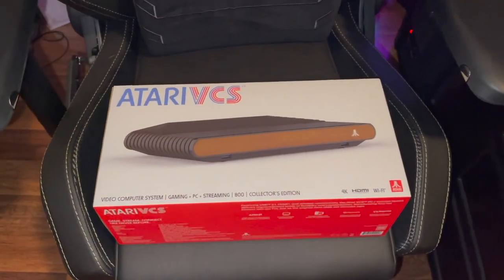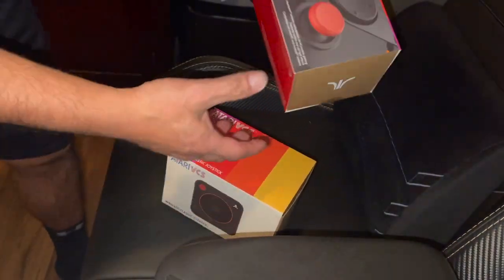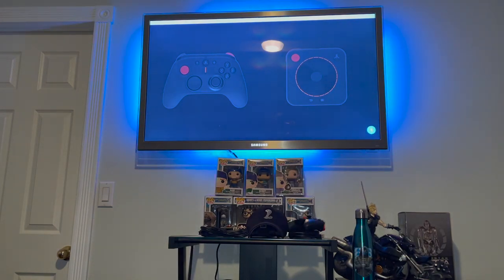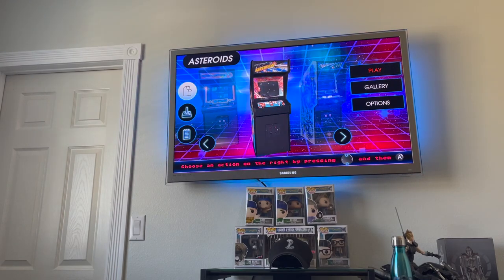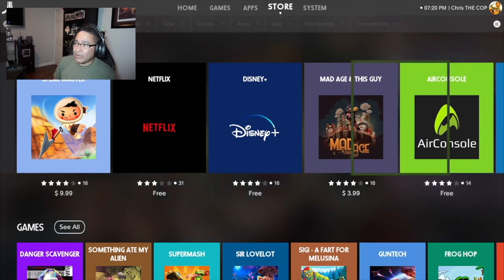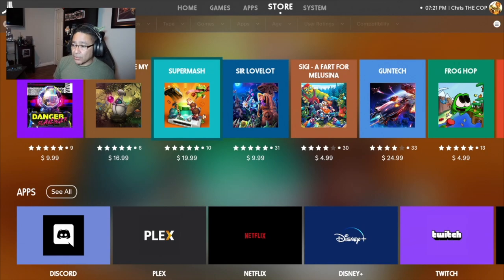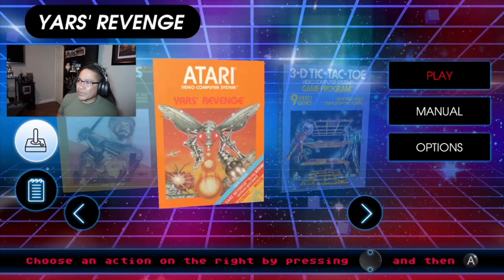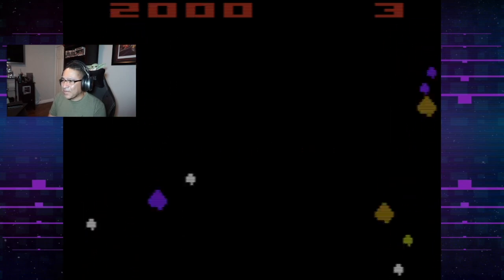AtariVCS First Impressions and Gameplay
Chris THE COP gives you his first impressions of the Atari VCS

Timestamps
0:00 Intro
0:24 A little story
1:48 Unboxing
6:16 Checking out the controllers
9:27 Hooking it up
11:16 Looking at the games
12:10 Another story
12:46 Playing: Asteriods
17:28 Some more gameplay
20:21 Hooking to PC
20:55 The AtariVCS
24:31 Checking out the games
30:48 Seizure warning?
33:35 Playing: Lunar Lander
35:53 Playing: Combat
37:00 Playing: Football
37:32 Playing: Night Driver
38:53 Playing: Secret Quest
42:03 Wrap Up

SOCIALS:
Xbox: christhecop8478

🌄 Graphics and music by BLUD - check him out on YT
About Me:
Current PC game I am playing: Final Fantasy XIV, SWAT 4, GTA V, Sleeping Dogs
Current console game I am playing:
Current book I am reading: The Shining
Current model I am building: Giant Robo vinyl model